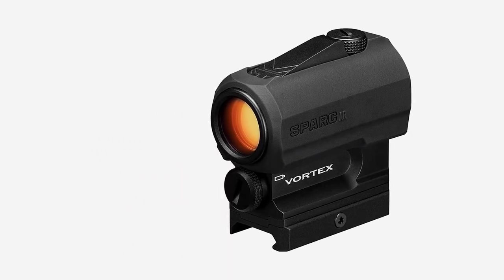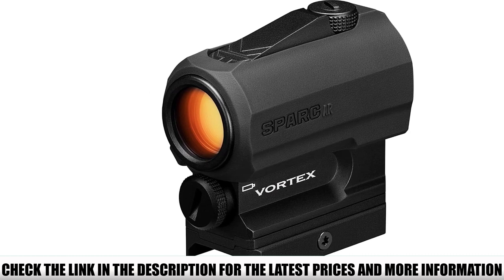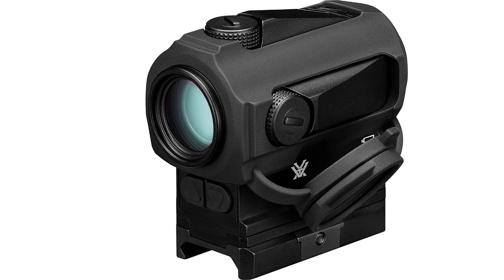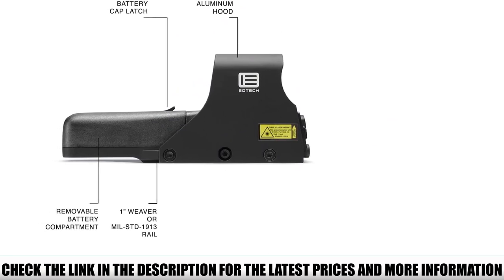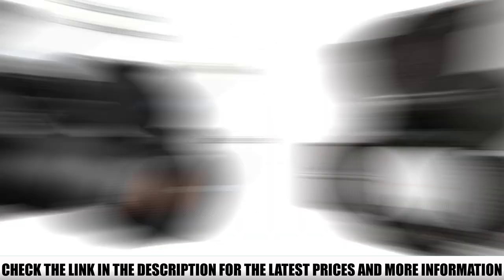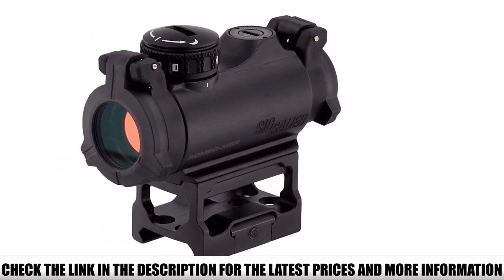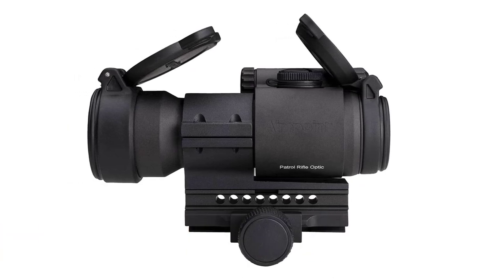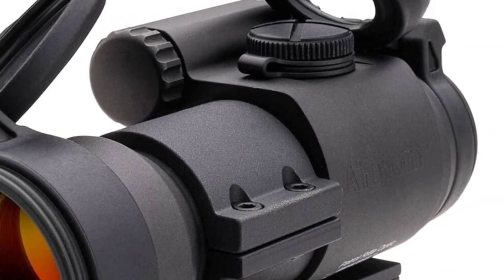Best Red Dot Sights for AR-15 🏆 Top 5 Items Tested & Reviewed✅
In this video we are short listed the Best Red Dot Sights for AR-15 on the market. We made this list based on our personal opinion. Check Links in below to pick the Best Red Dot Sights for AR-15 :

5.  Vortex Optics SPARC AR2 ✅
4.  EOTECH 512 Red Dot Sight ✅
3. Vortex Optics Strikefire II  ✅
2.  Sig Sauer Romeo MSR ✅
1. Aimpoint PRO ✅